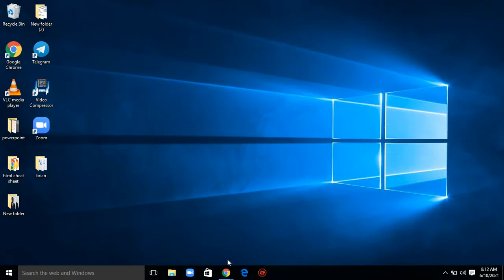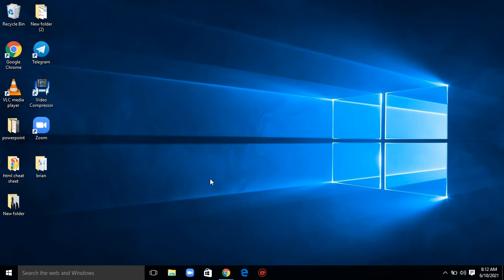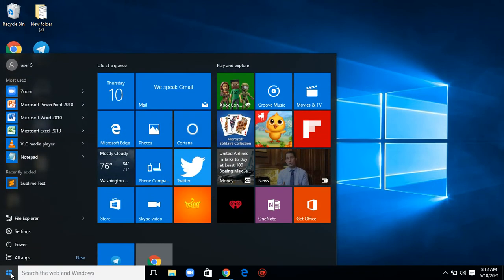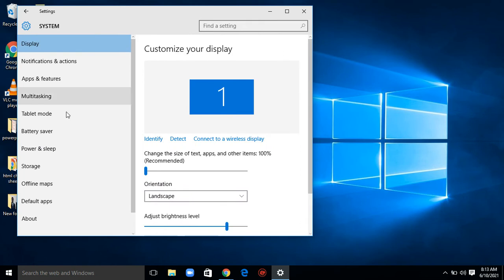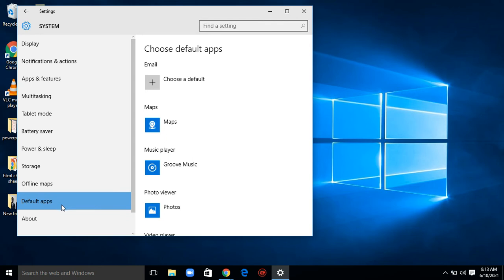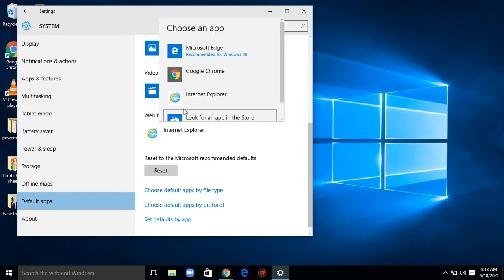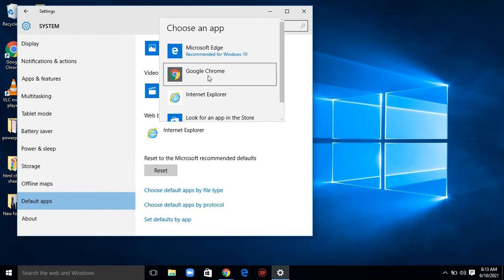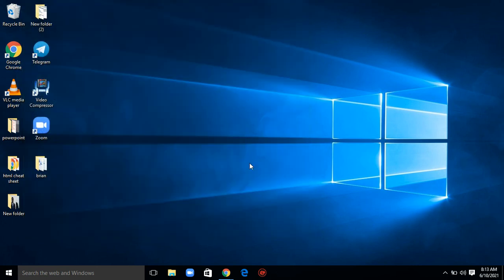How to change your Default Browser in Your PC or Desktop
This video is all about how someone can change default browser or how to put chrome as your default browser in your PC or desktop.